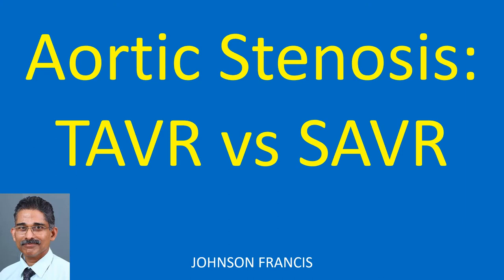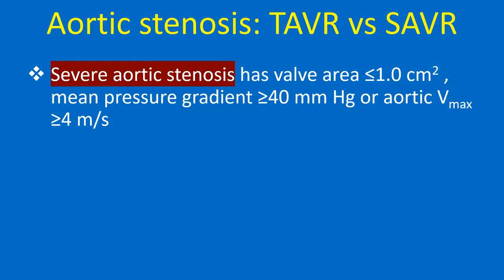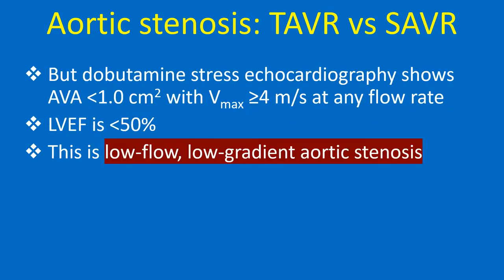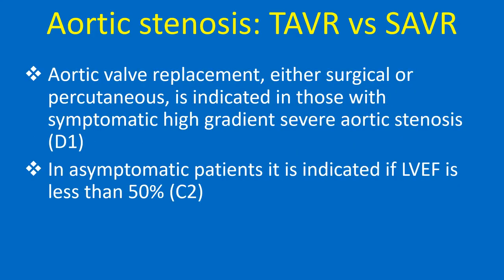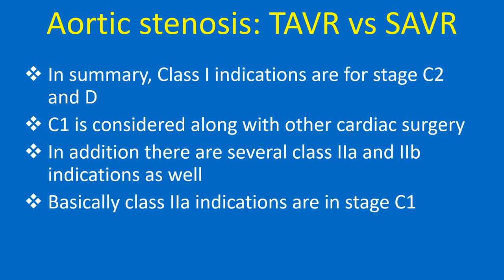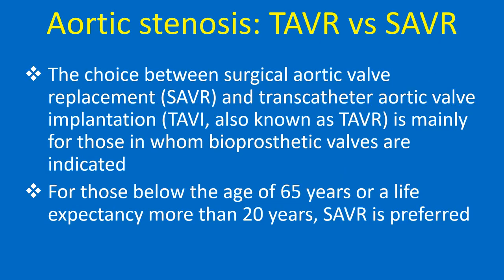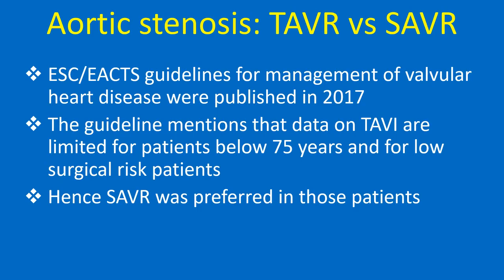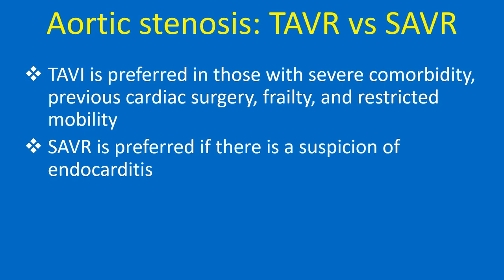Aortic stenosis – TAVR (TAVI) vs SAVR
Discussion of aortic stenosis – TAVR vs SAVR, based on 2020 ACC/AHA guidelines and 2017 ESC/EACTS guidelines.